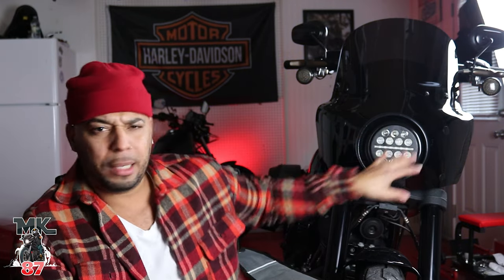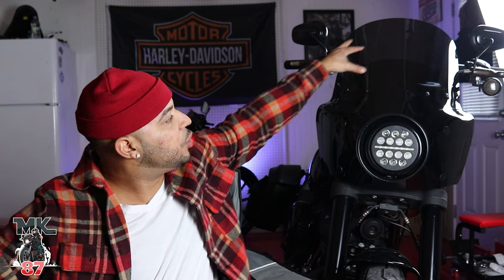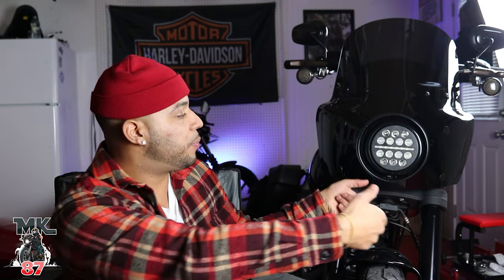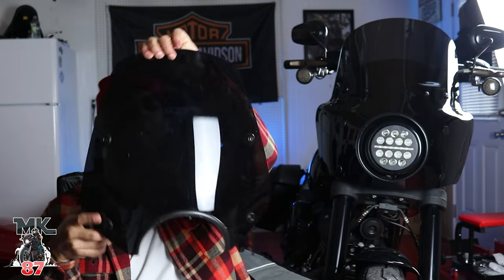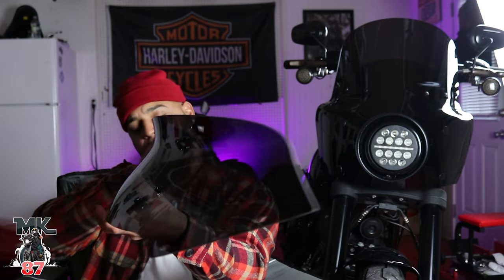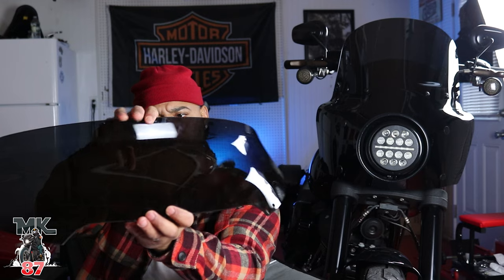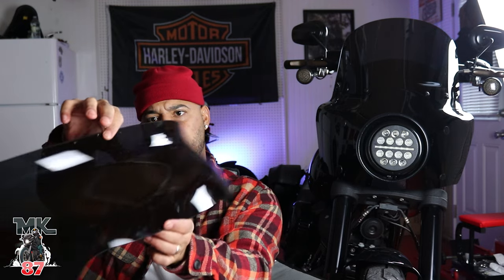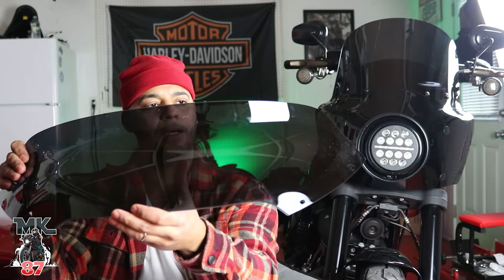Does the Road warrior help out with wind ?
The Memphis shades Road warrior on my 2020 Low rider s

squid mic